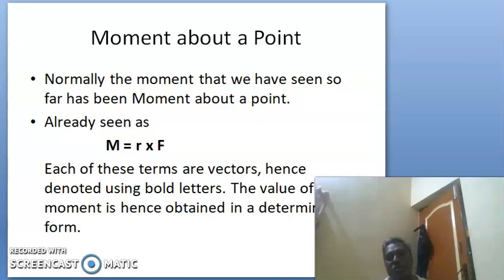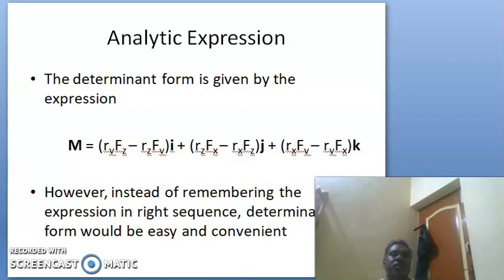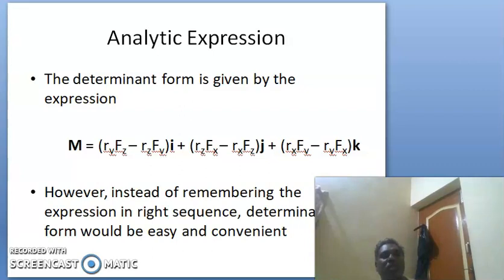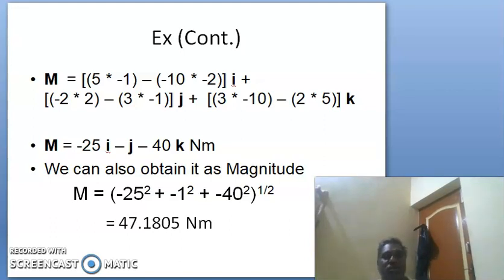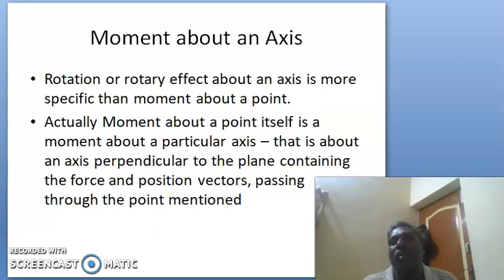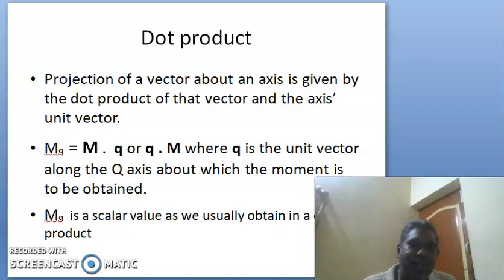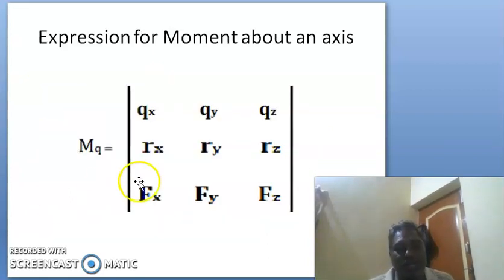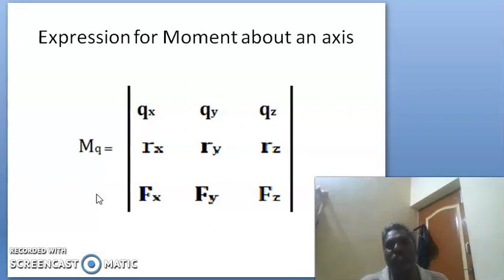Moment about a point and an axis